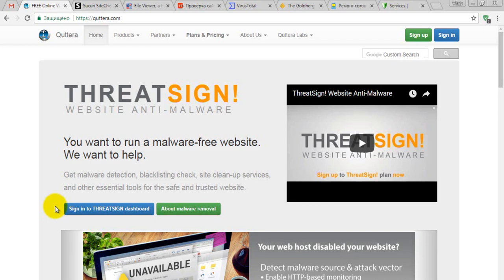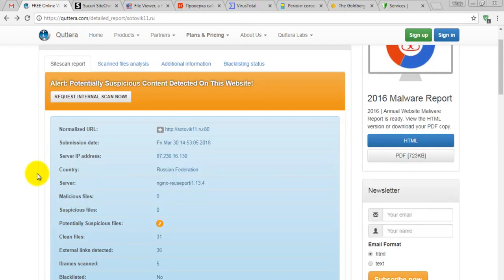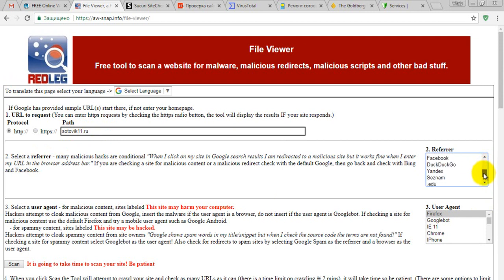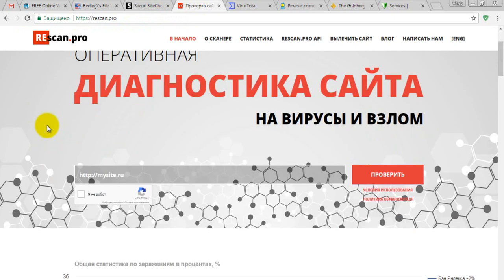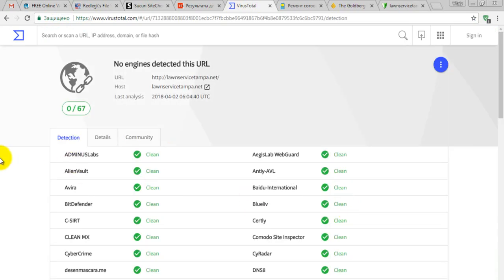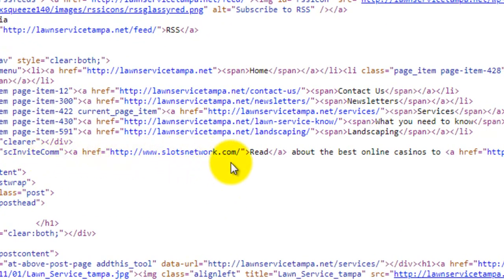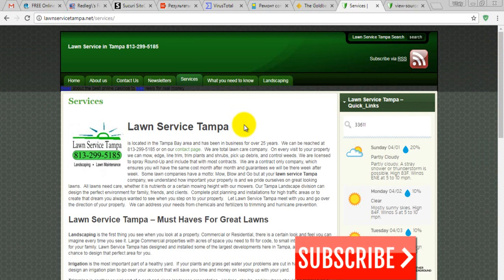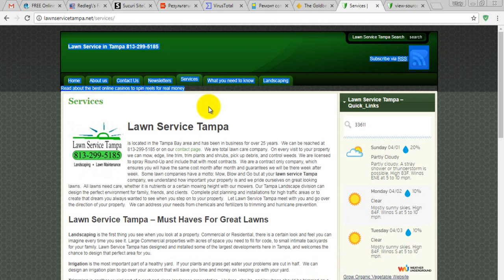5 Best Virus Scanners to Check Website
5 Best virus and malware scanners in my opinion to check your website. Just paste the address of your website into the field and check your website for all kinds of threats - viruses, worms, trojans, redirects and other types of malicious programs on your site, it's all free and online in real time.